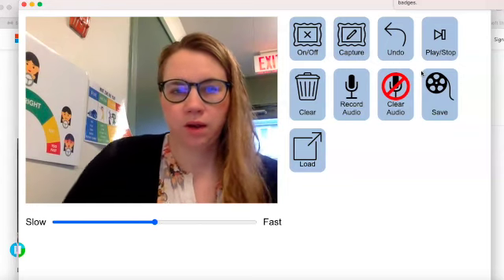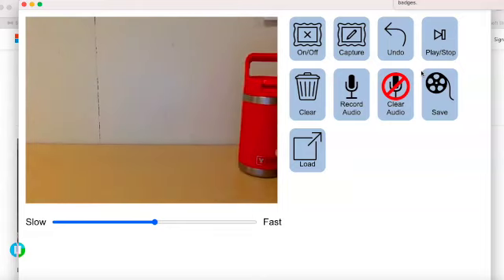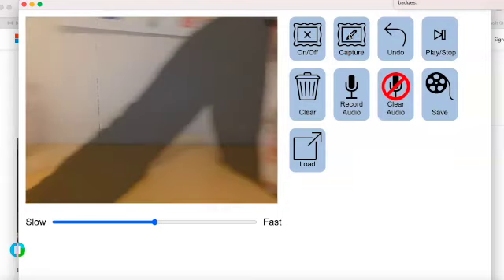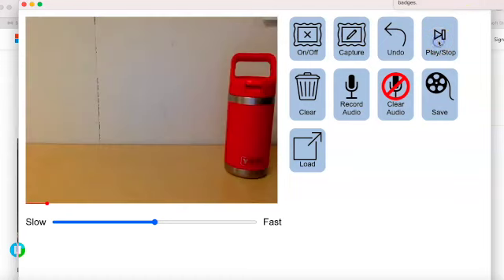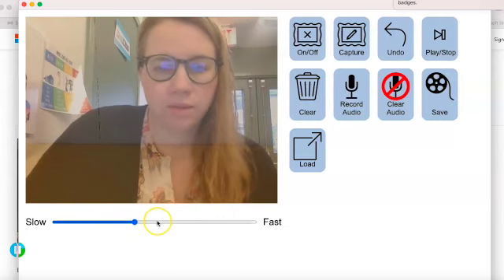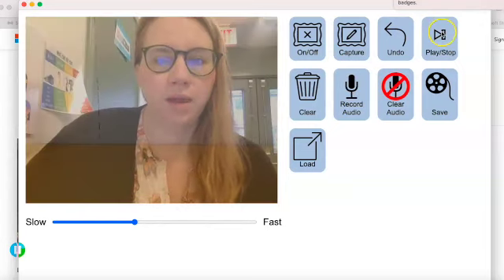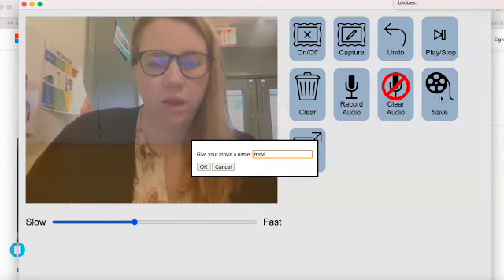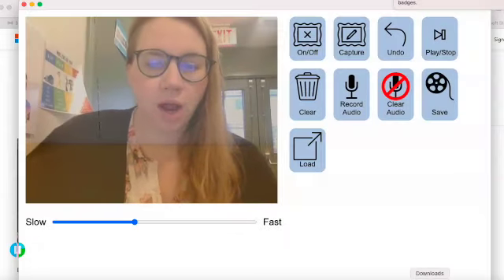How to Use Stop Motion Animator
How to use Stop Motion Animator which is a Chrome extension